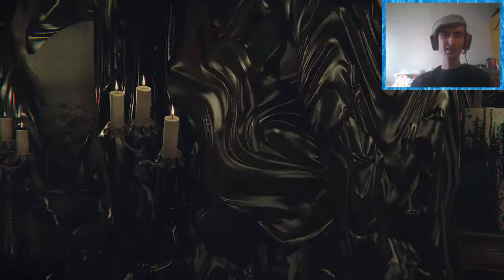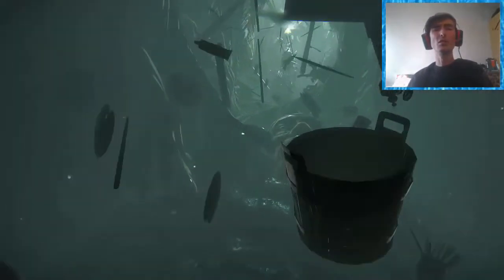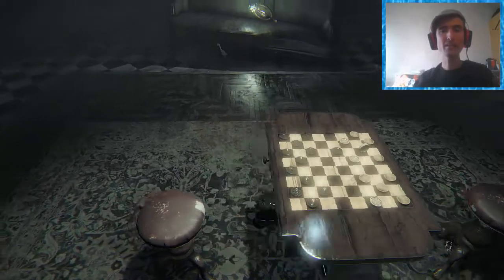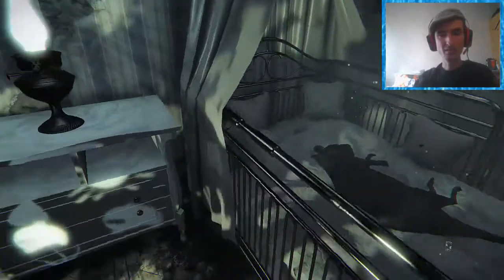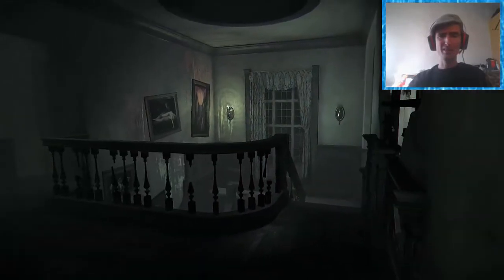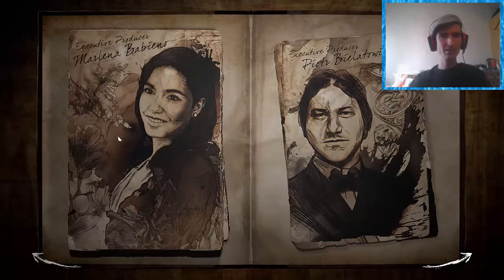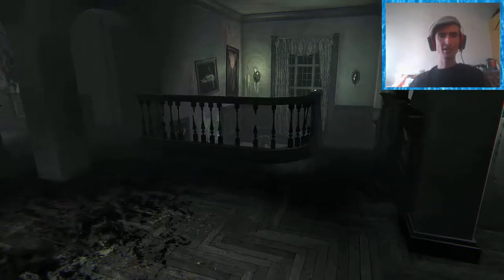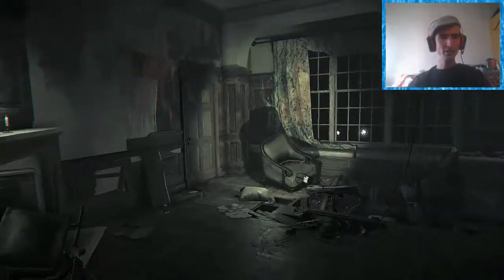Layers of Fear - Part 6 | This is the end!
In Part 6 of Layers of Fear we find the 6th and final missing piece and finish the game. We end up getting chased by a crazy girl first before we get to finish this game.